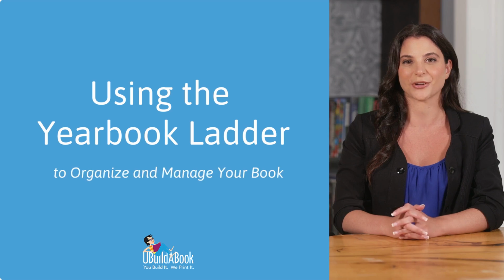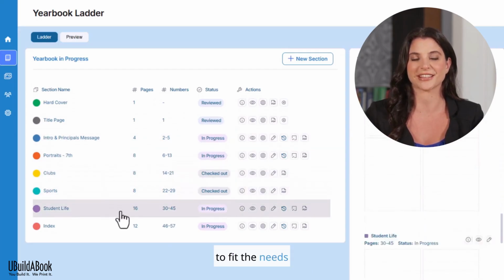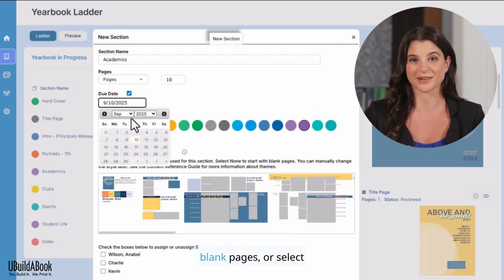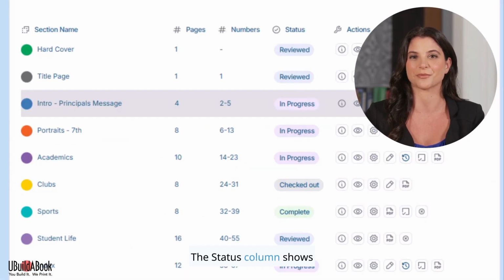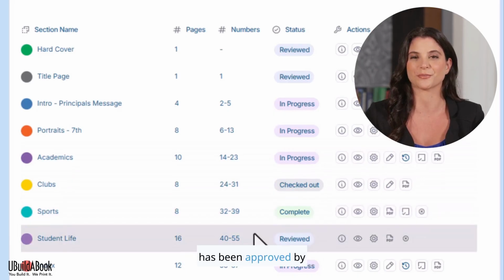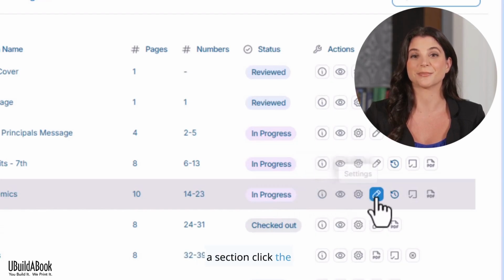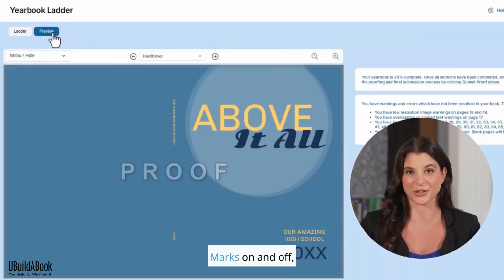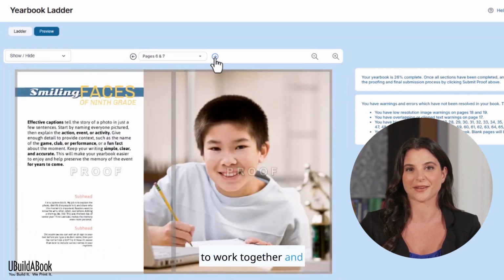Yearbook Pro | Using the Yearbook Ladder | UBUildABook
This is a Tutorial for using the Yearbook Ladder in Yearbook Pro from UBuildABook, for the 2025-26 Season.